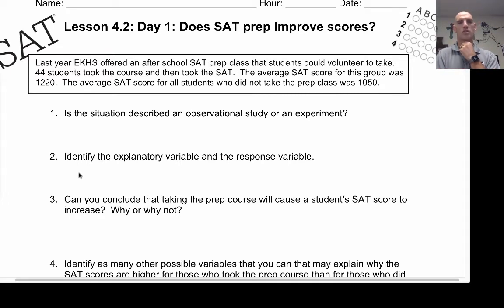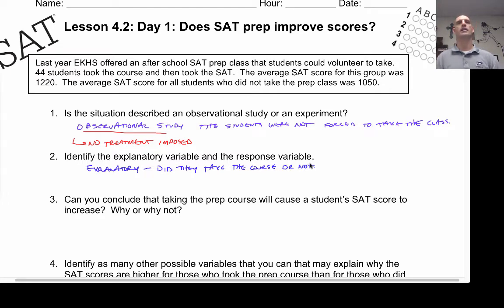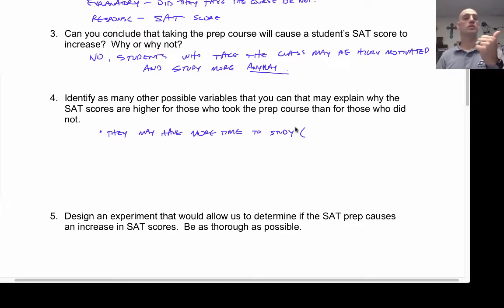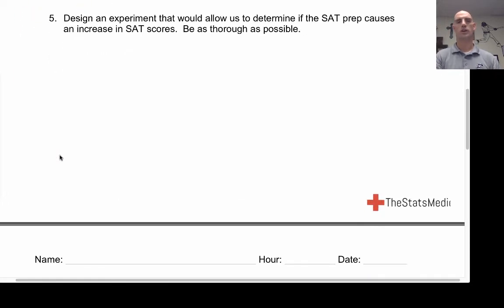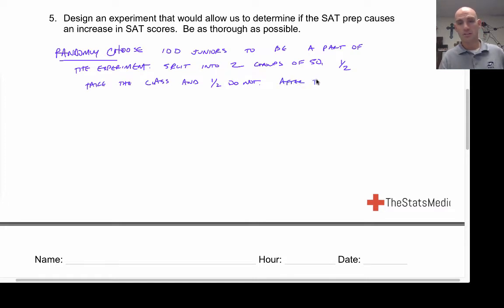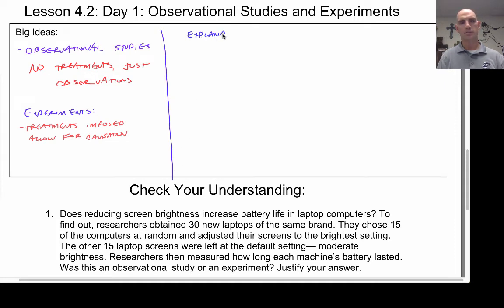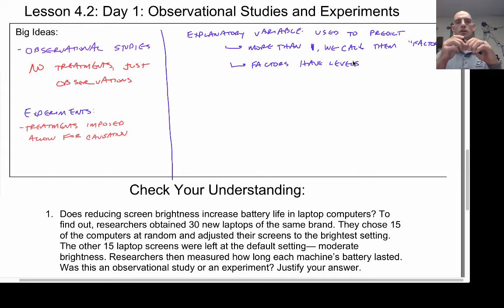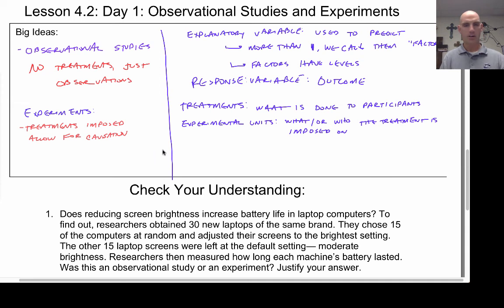4.2 Day 1